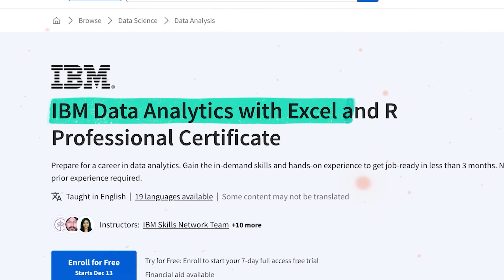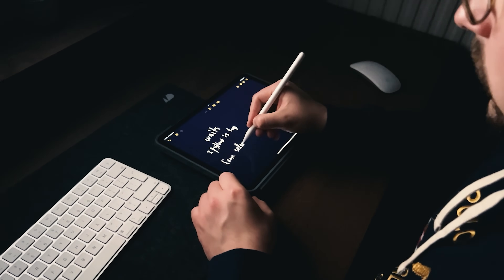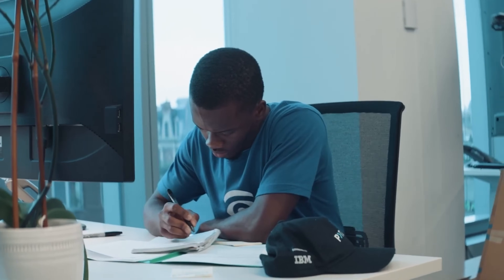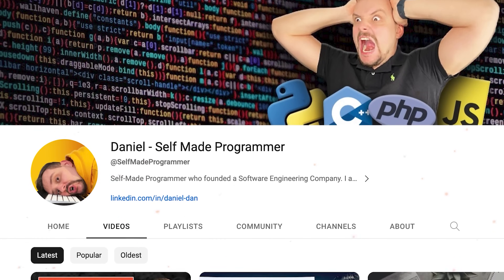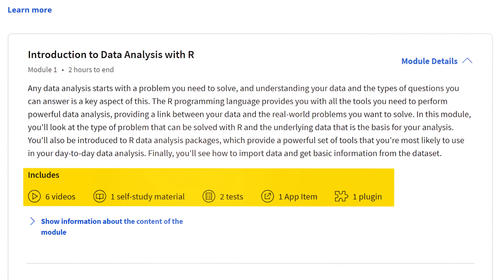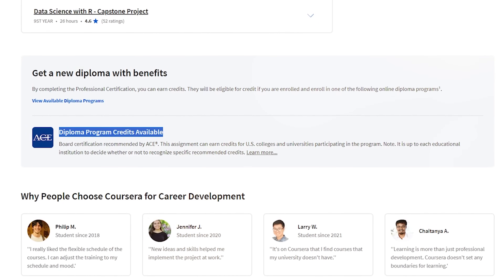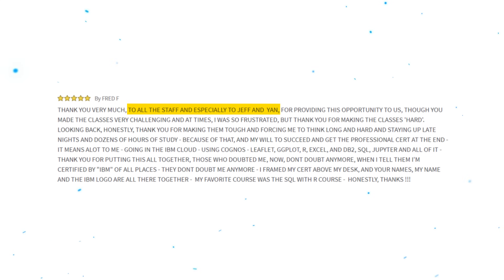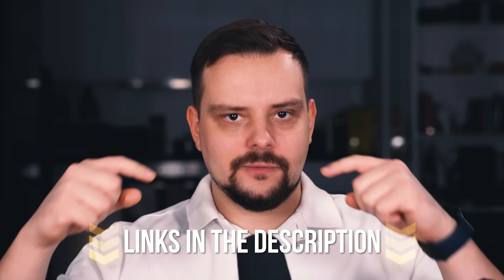IBM Data Analytics With Excel and R Professional Certificate - Review 2025 (Coursera Review)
Today I will review an IBM Data Analytics With Excel and R Professional Certificate. I will answer the following questions: Is the IBM Data Analytics Certificate Worth it in 2024? Who is it for? Certificate's value and Career Opportunities, etc.

⏱️CHAPTERS:
00:00 IBM Data Analytics With Excel and R Certificate
00:54 IBM Course Overview
03:06 IBM Instructors
03:33 Enrollment Requirements
03:52 IBM Course Content
06:08 Pricing and Certification
06:54 Career Opportunities
07:43 Student Reviews
08:48 Is IBM Data Analytics With Excel and R Certificate Worth it?